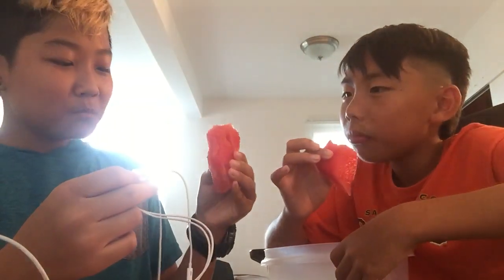WATERMELON ASMR (SUCH A FAIL!)